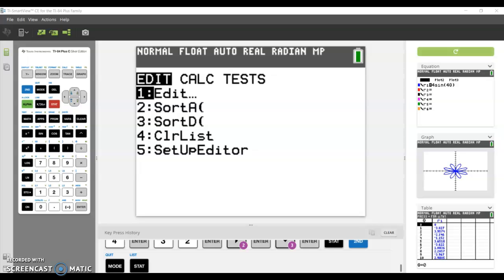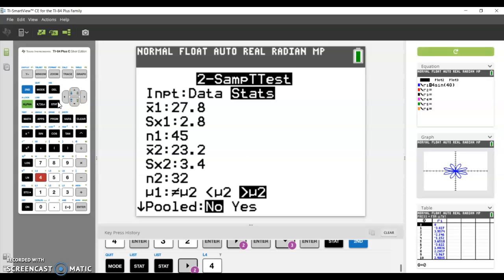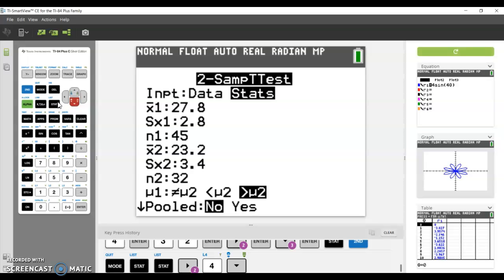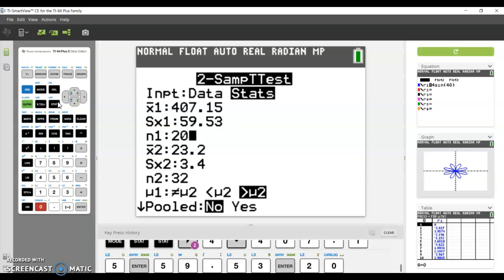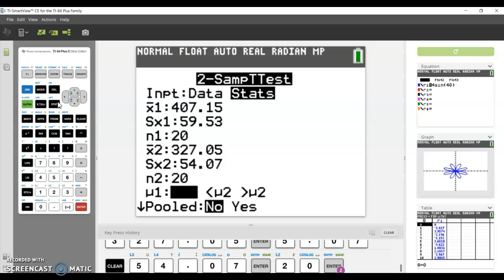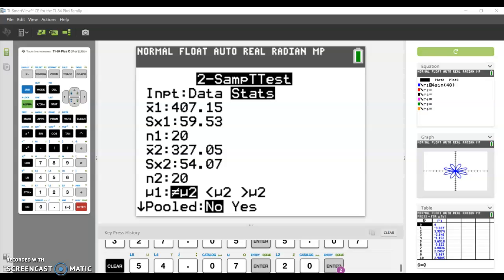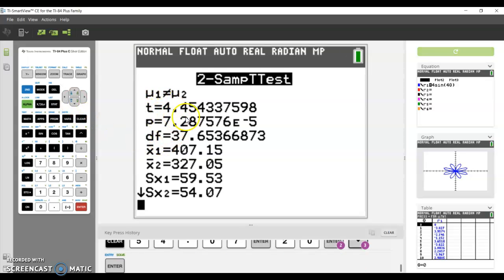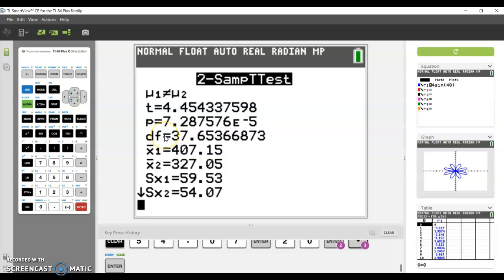2 Samp T-Test Difference in Two Means TI Calc